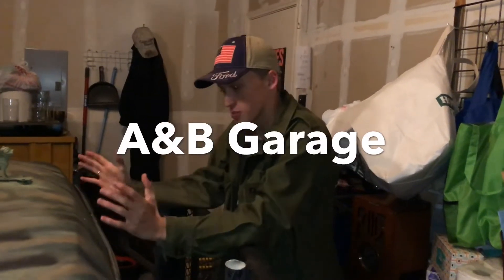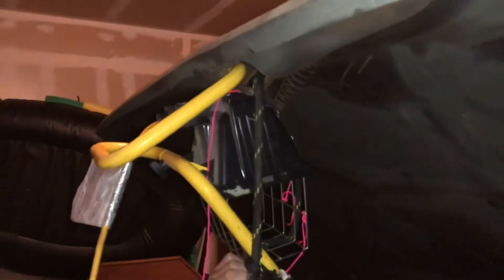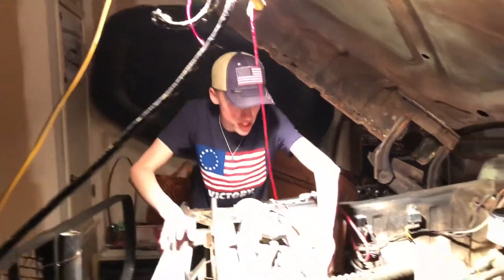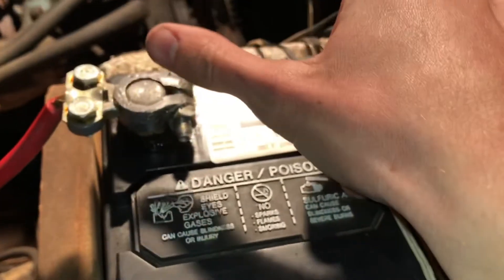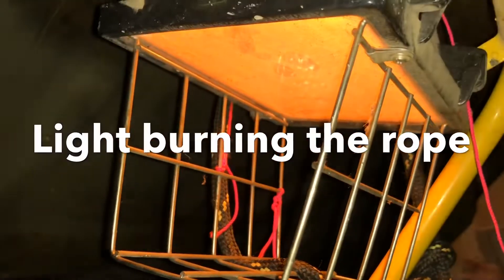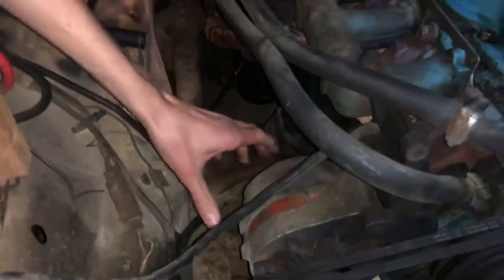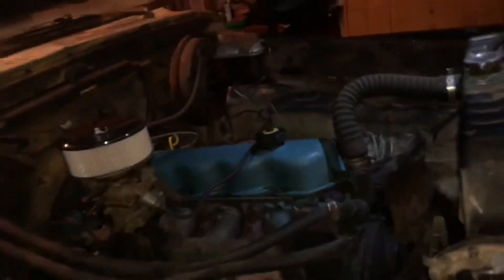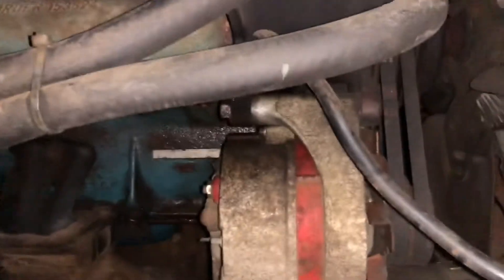Dual Fan Belts Replaced on 74 Ford [A&B Garage] Ep.1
Good news, me and my good buddy Quint 1836 have decided to start a new exciting series on the channel called A&B Garage!

Well the bad news is a little longer... We didn't successfully install the fan belts, this can be an intro to the series but still be considered episode 1 to give y'all the humor behind it!